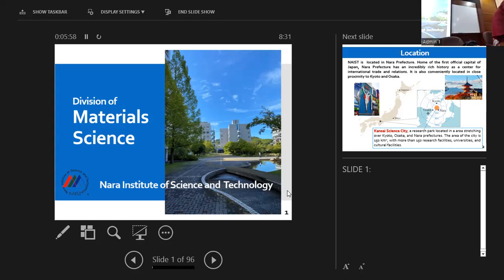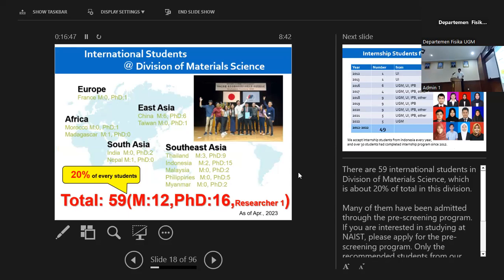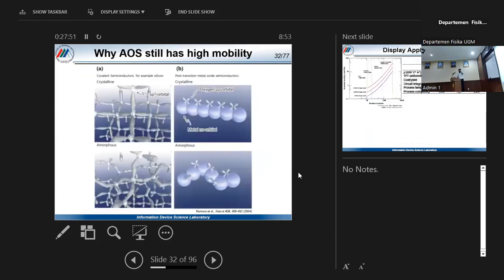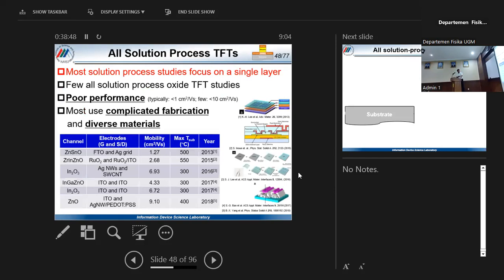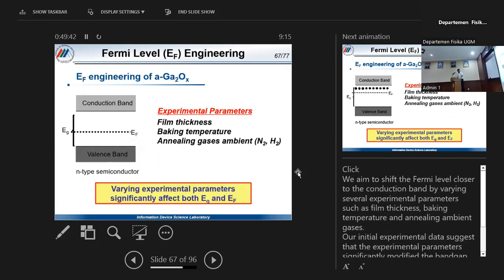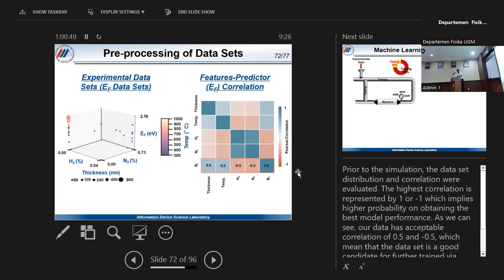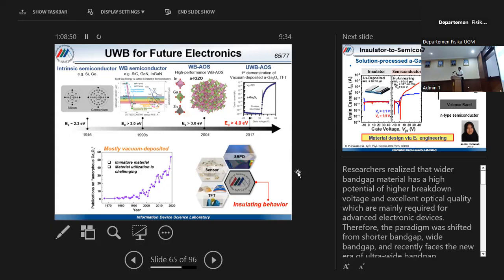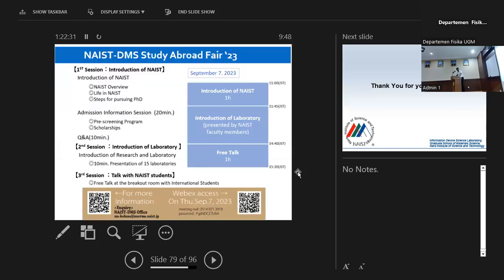Guest Lecture From NAIST - 1 September 2023